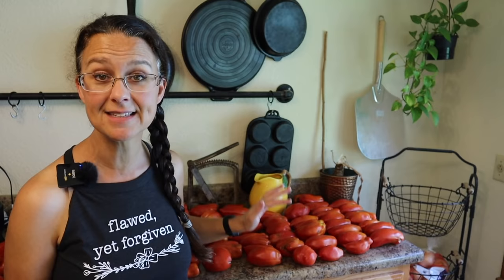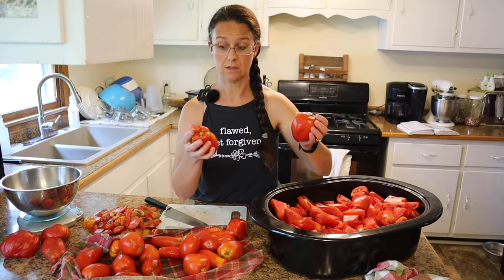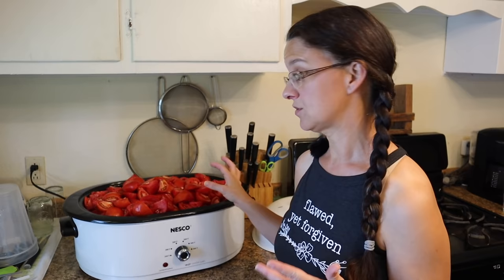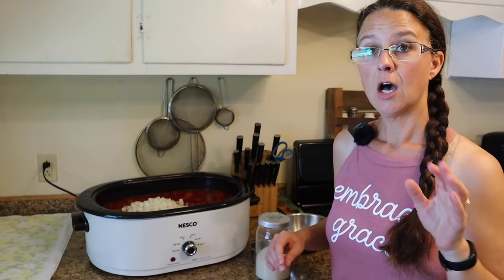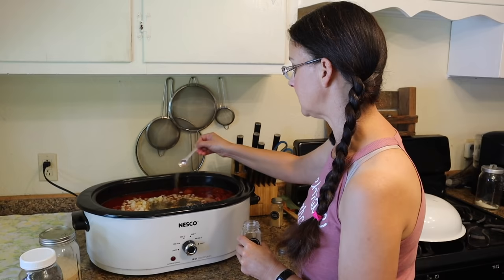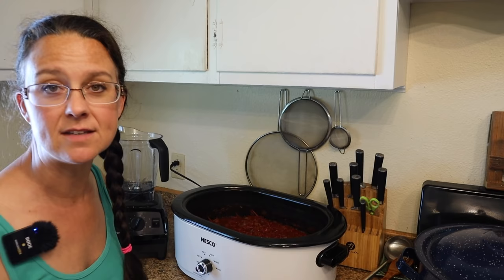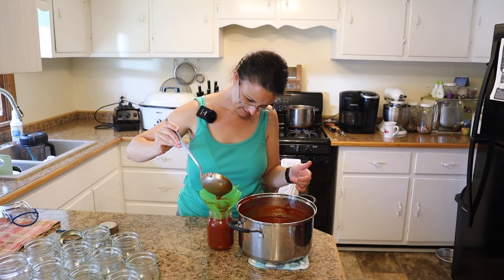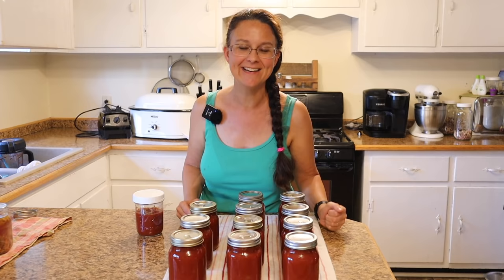Move Over Heinz! I seriously made the BEST KETCHUP EVER!!!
Homemade Ketchup Ingredients:

25 lbs paste tomatoes
3 cups onion
2 cups sugar
3 cups vinegar (half white, half apple cider)
1/4 cup pickling/canning salt
2 1/3 tsp garlic powder
1 tsp black pepper (not in video)
1/4 tsp celery seed
1/2 tsp mustard powder

AMAZON STORE:

Etsy Shop